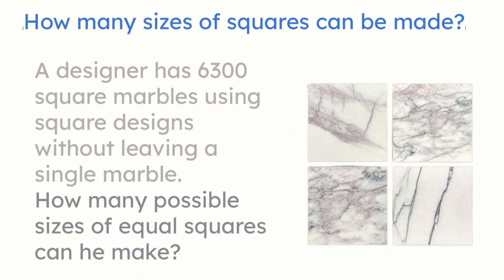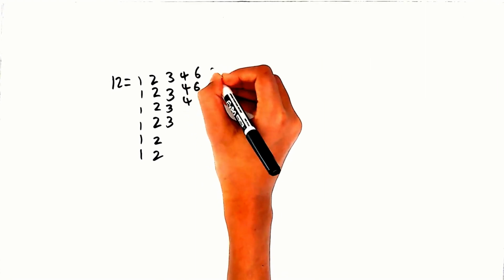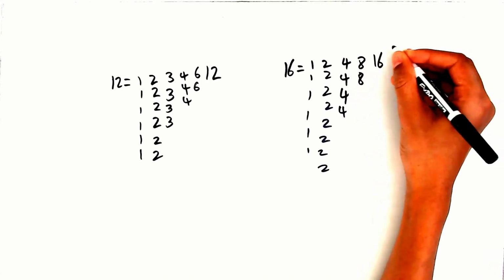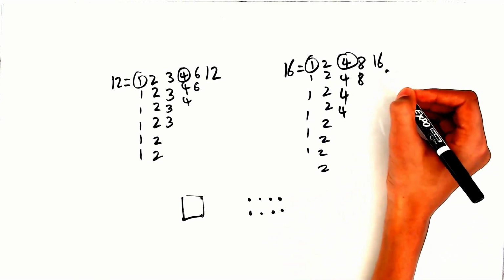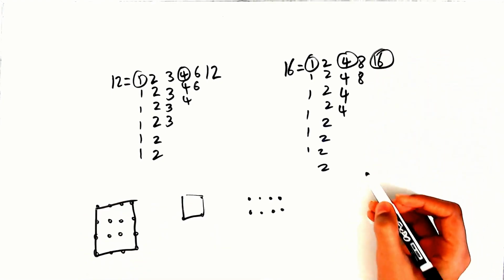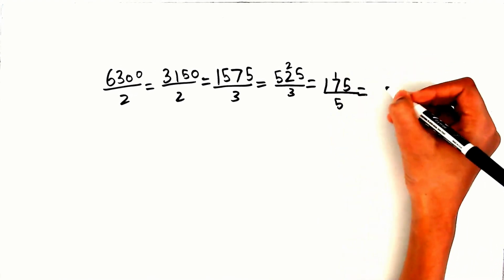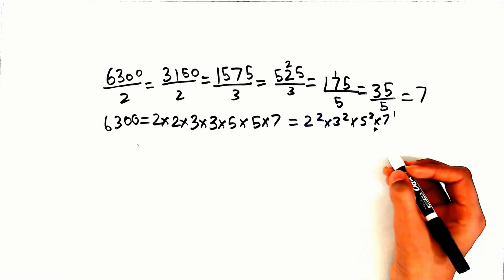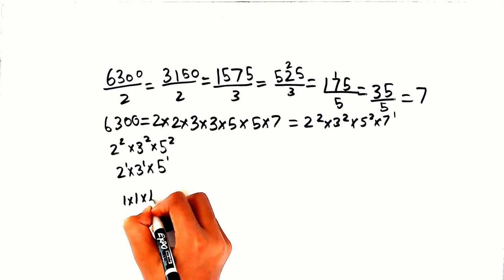How many sizes of squares can be made?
A designer has 6300 square marbles using square designs without leaving a single marble. How many possible sizes of equal squares can he make?